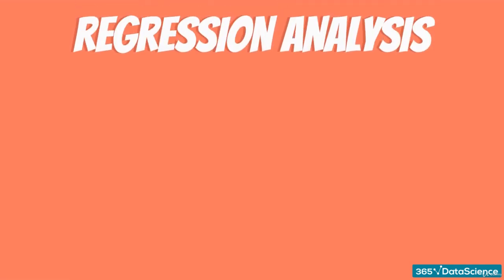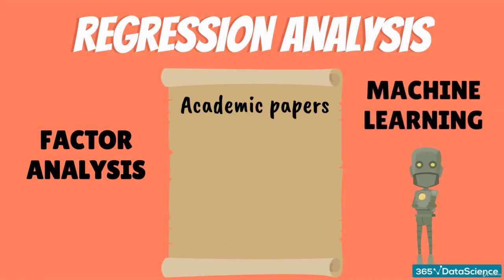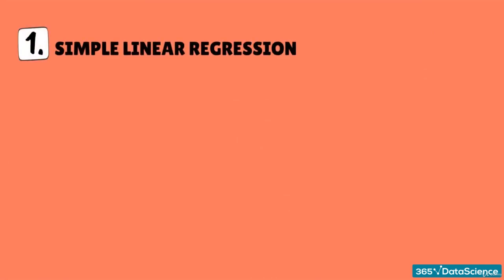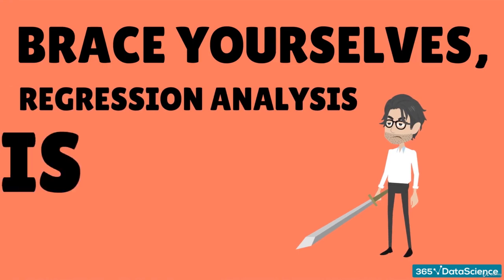What is Regression Analysis in the field of data science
In this video, we'll provide an overview of regression analysis, one of the most commonly used statistical techniques in data science. We'll start by defining what regression analysis is and how it can be used to model the relationship between variables in a dataset. Then, we'll walk through several examples of how regression analysis can be applied in real-world data analysis scenarios, including predicting sales revenue and determining the impact of advertising on customer behavior. We'll also discuss different types of regression models and how to select the best model for a given dataset. By the end of the video, you'll have a solid understanding of this important concept in data science and how to apply it to solve problems in your own work.